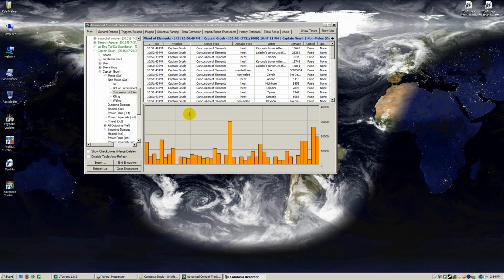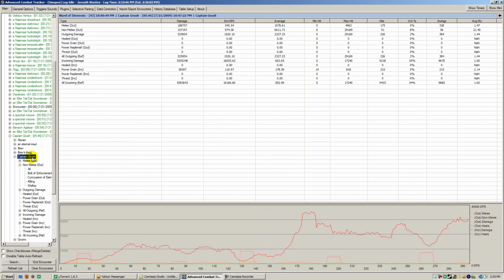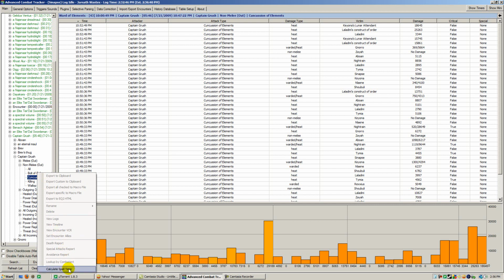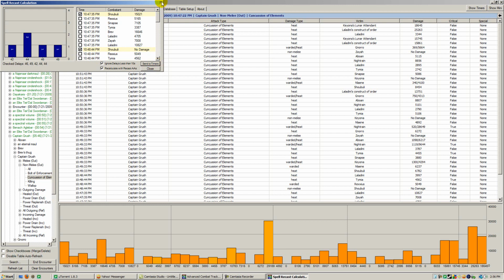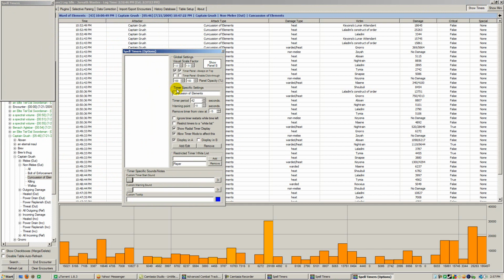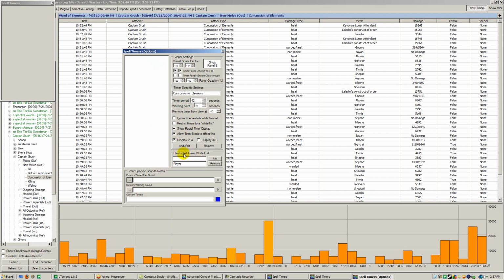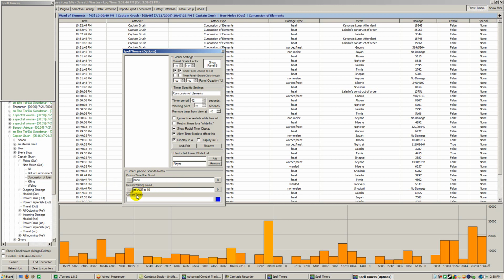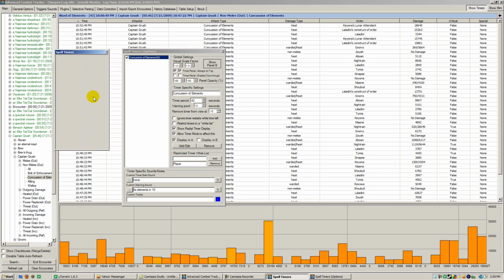ACTTimerHowTo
How to setup timers for AoE's on mobs using ACT